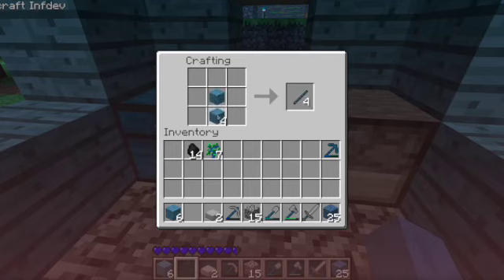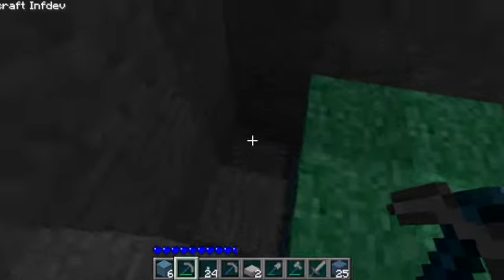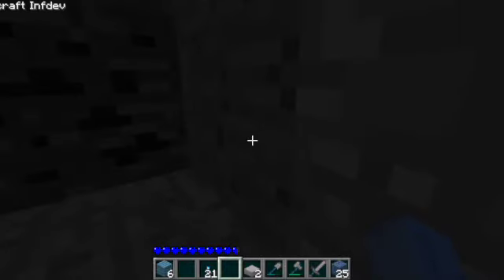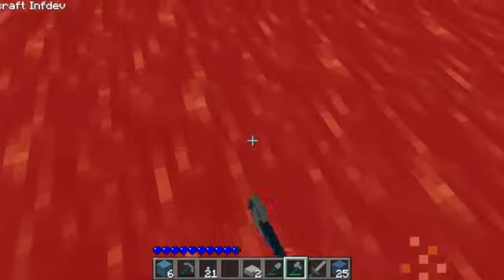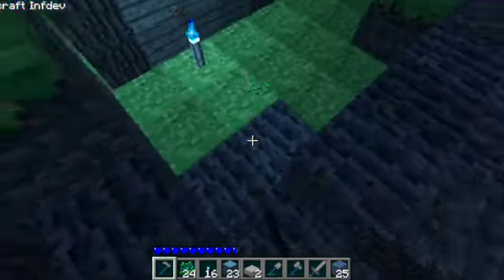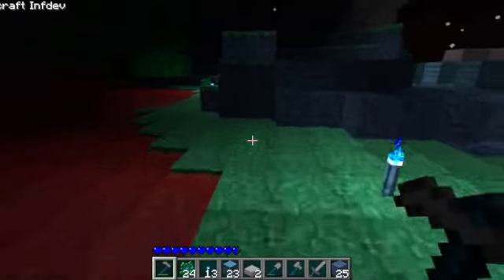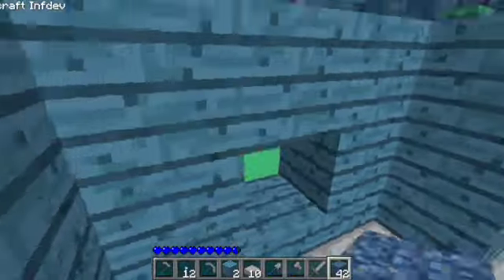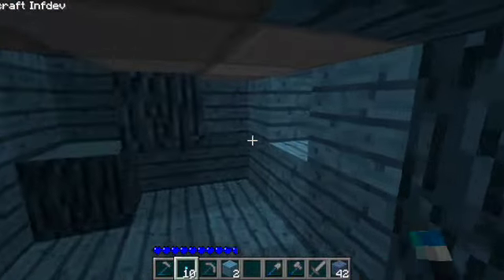World Through Versions: Ep 2: Infdev 20100330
Episode 2 of my world that I am updating through every version I can.

This episode is in Infdev 20100330.

I am using Betacraft launcher to play the really old versions.